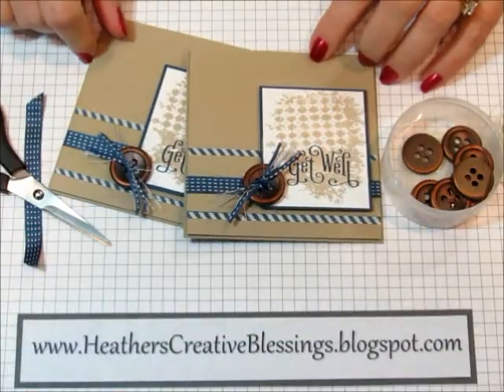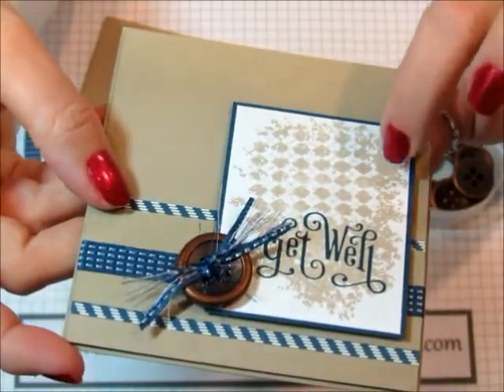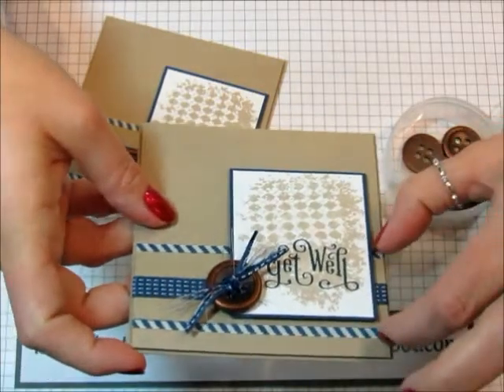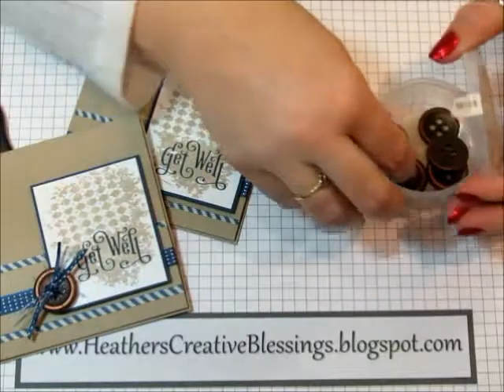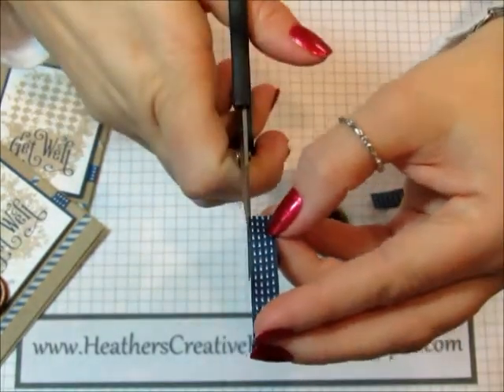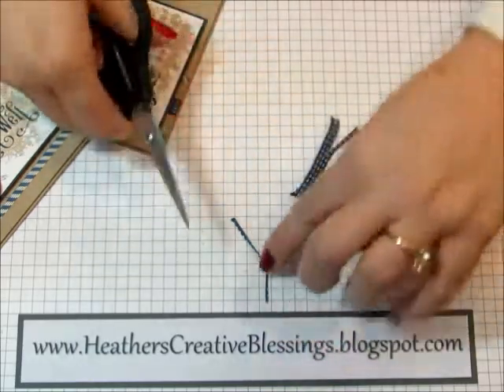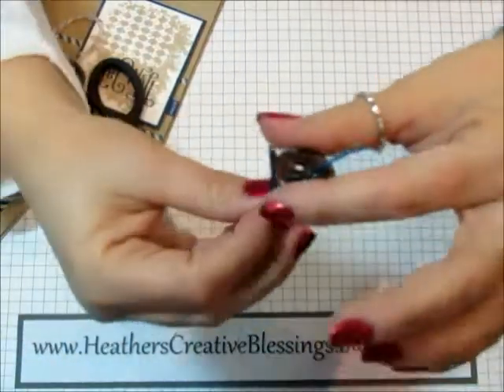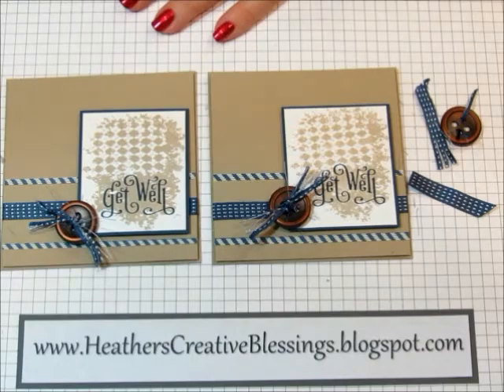Button Threading with Ribbon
How to thread a button using stitched satin ribbon from Stampin' UP!